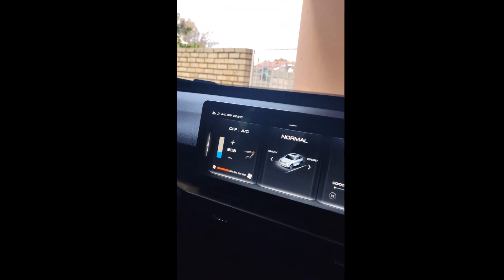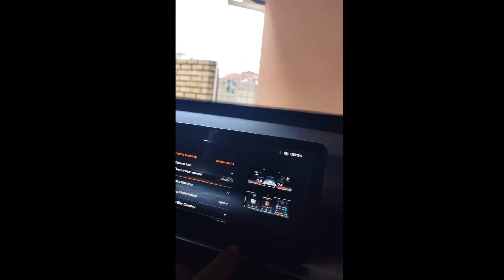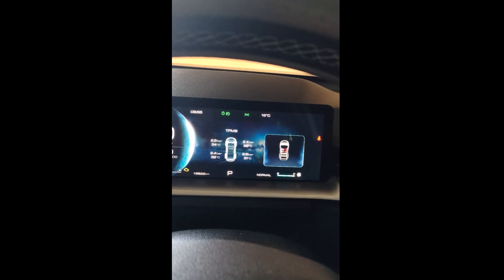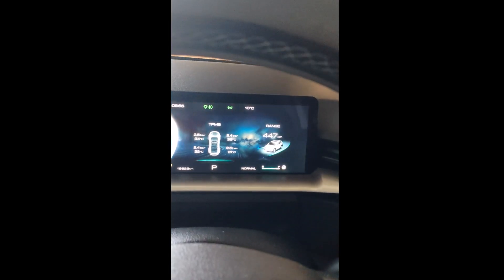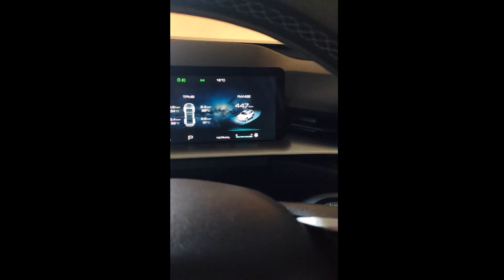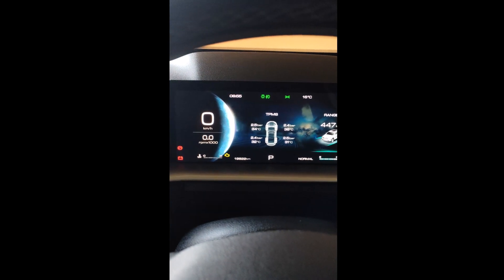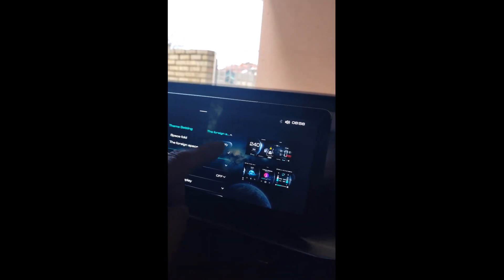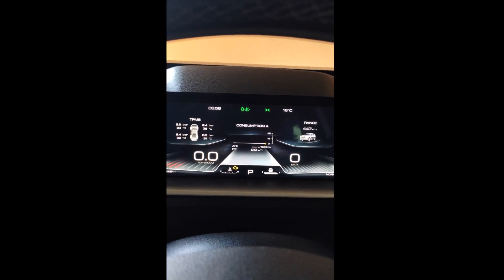Haval H6 Theme changing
Short video on how to change your main and center console display theme. Note: Currently we only have two themes available.